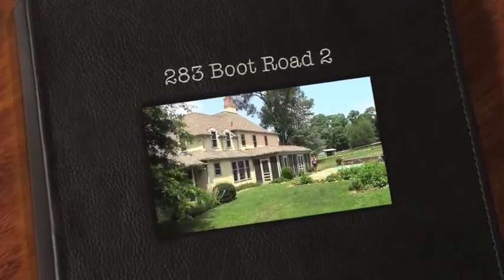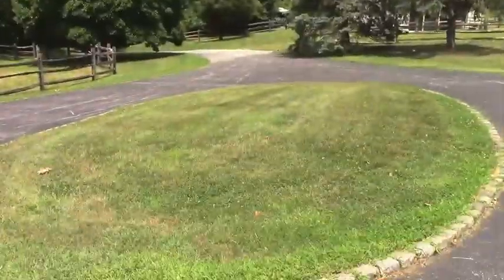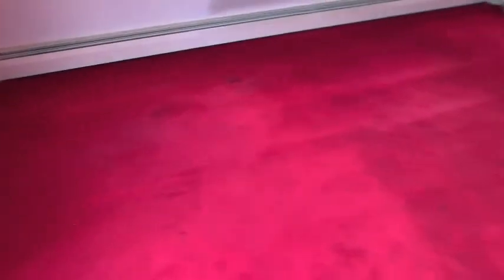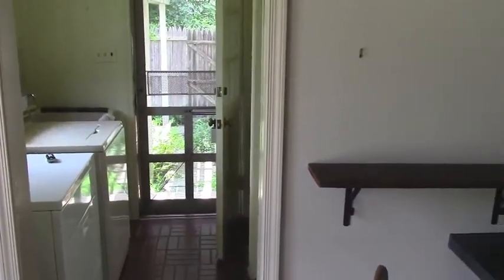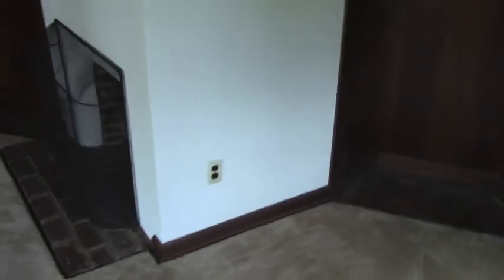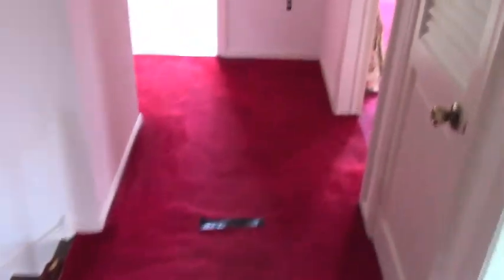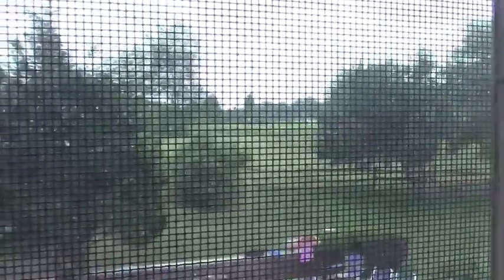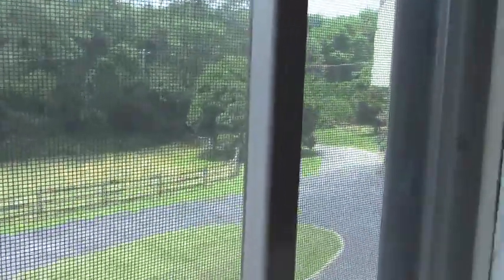283 Boot Road 2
283 Boot Road 2